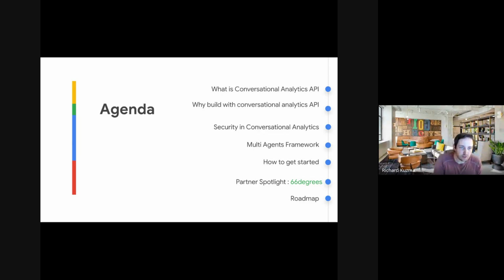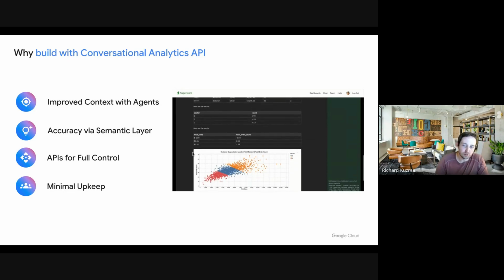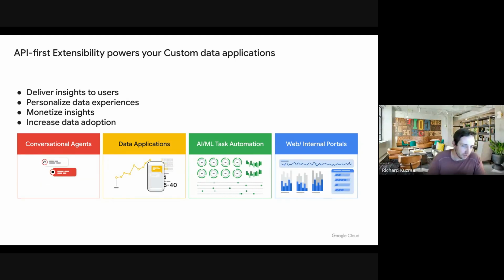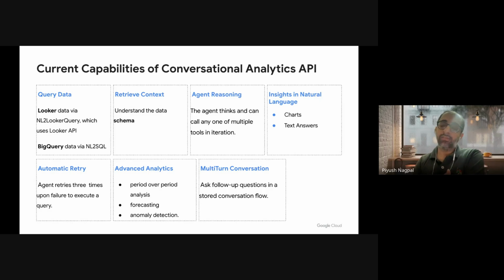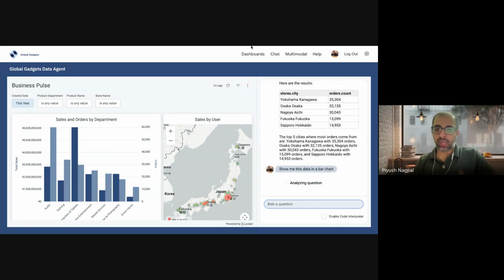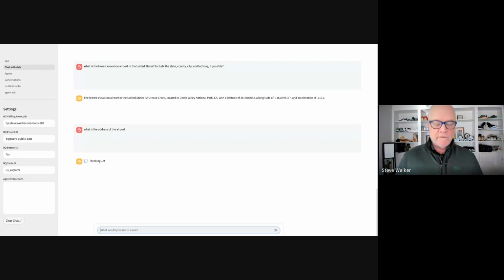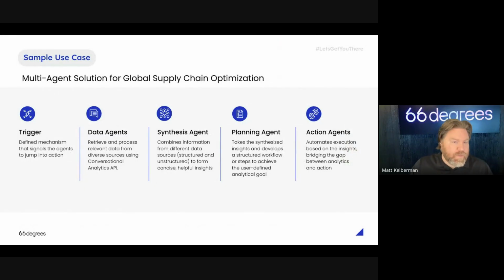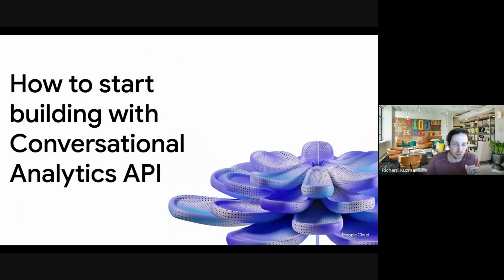Conversational Analytics API Community Webinar 8/12